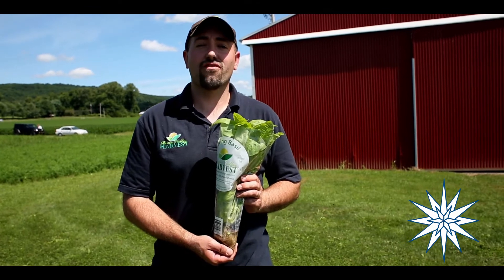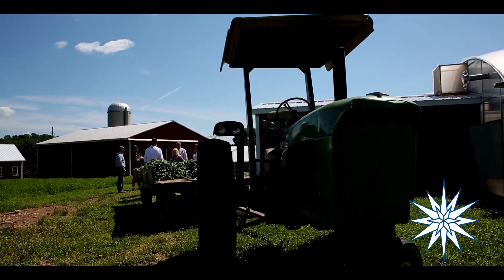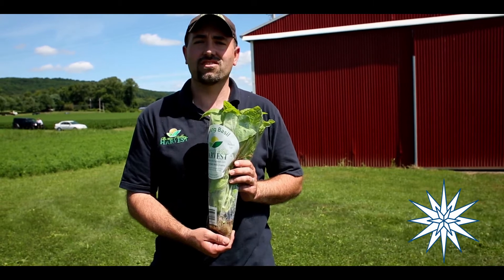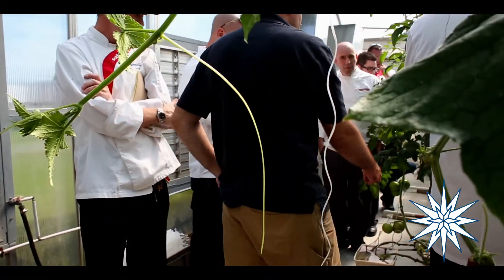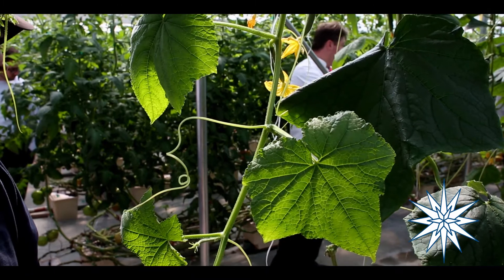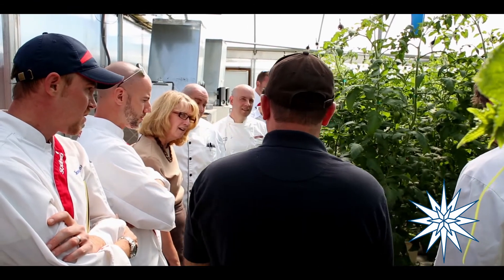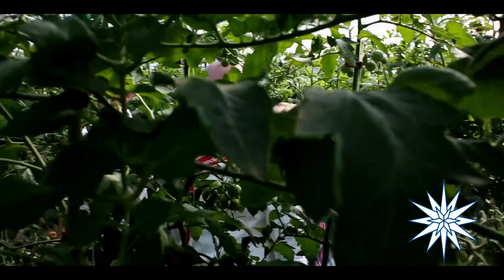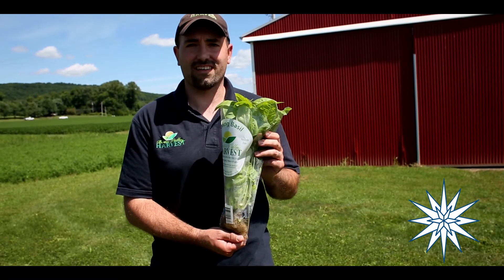Fresh Local Basil from Butter Valley Harvest featured at Moravian Dining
The Sustainable Table in the Marketplace Student Restaurant at Moravian College offers a freshly prepared menu with sustainable ingredients. Basil from Butter Valley Harvest will be incorporated into many menu items and in the made from scratch pesto.